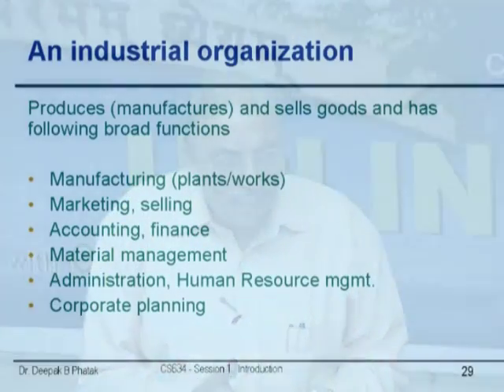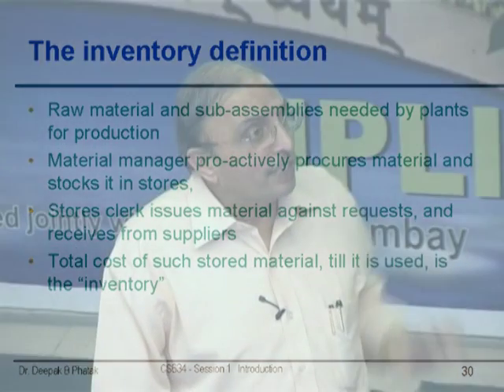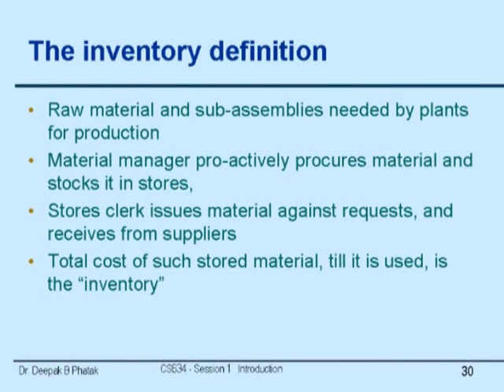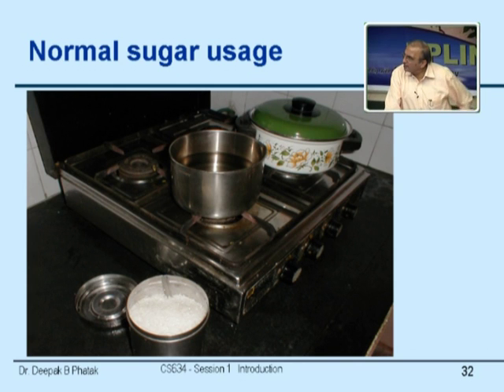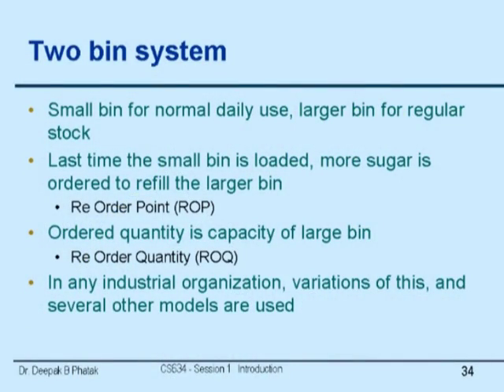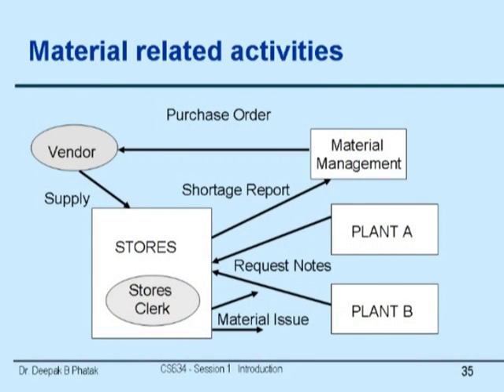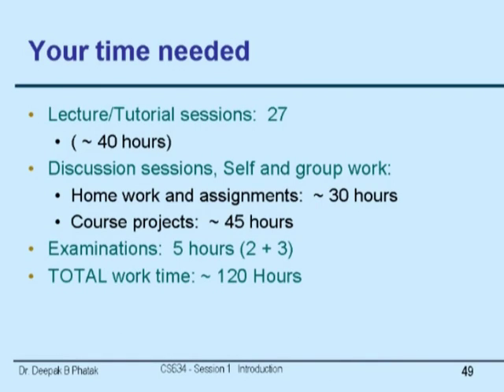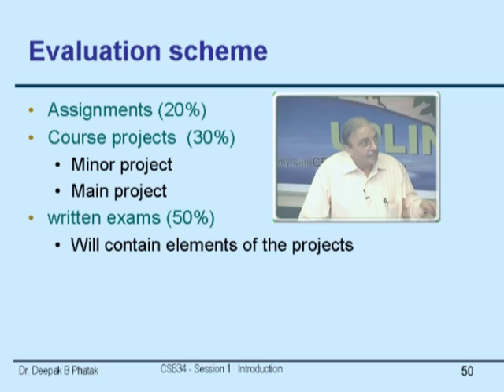IS L1B Introduction